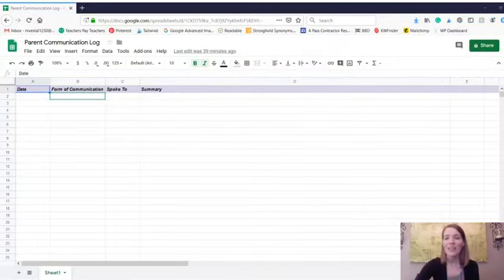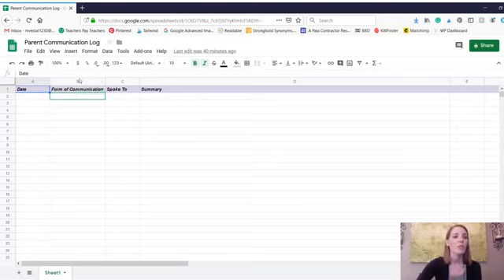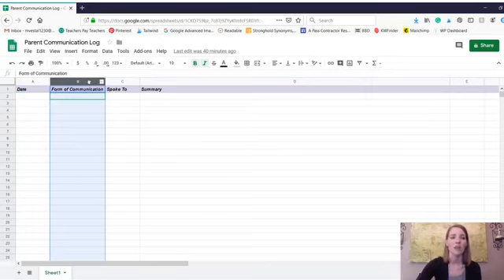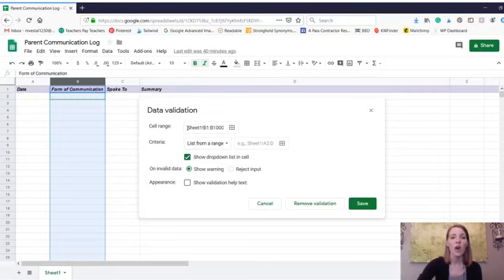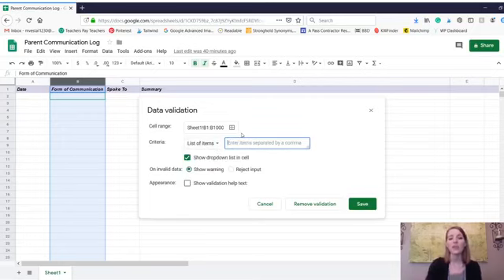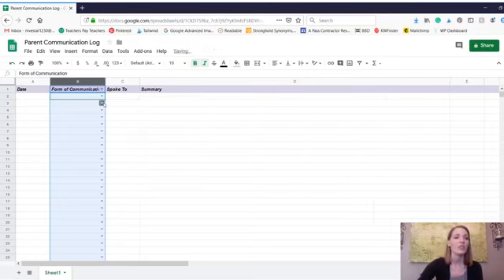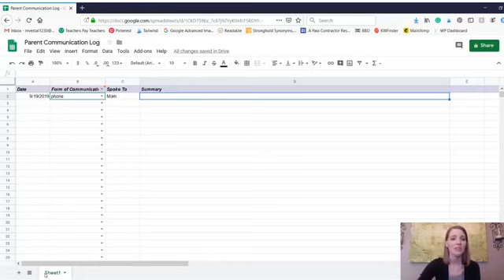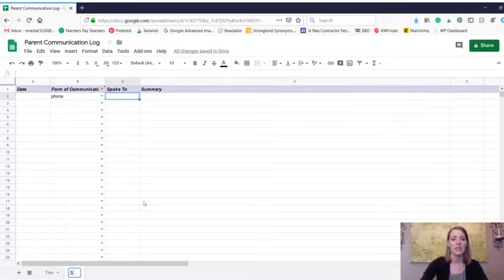The Classroom Management Plan No One Tells New Teachers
Classroom management is one of the biggest challenges all new teachers face. A positive classroom management system involves many parts. You’re probably aware of many of those parts such as creating classroom rules and building relationships with students, but there are some important classroom management strategies that often get overlooked. Here is one of the most important aspects of classroom management that many people forget to tell new teachers and a tutorial to show you how to get started!

You can also find more classroom management tips and strategies for new teachers in my blog post, Classroom Management Techniques for New Teachers: